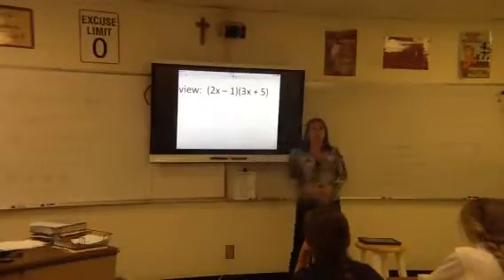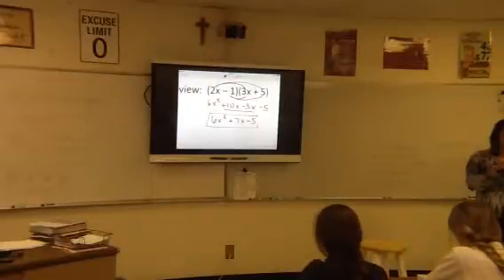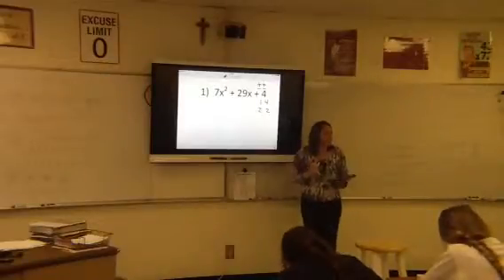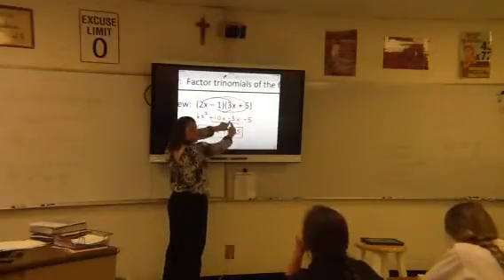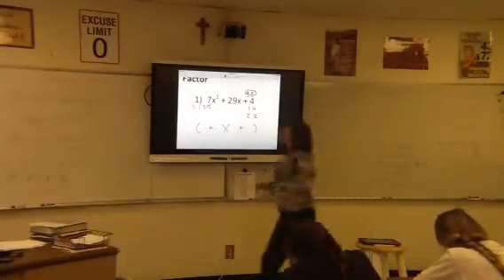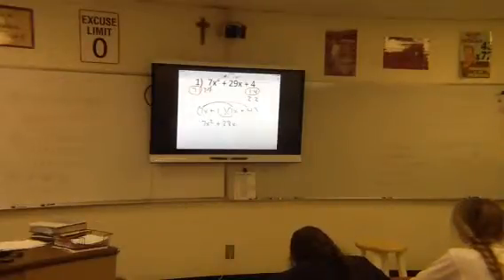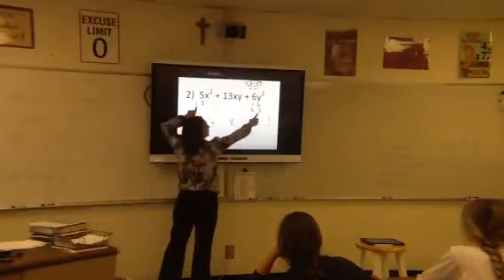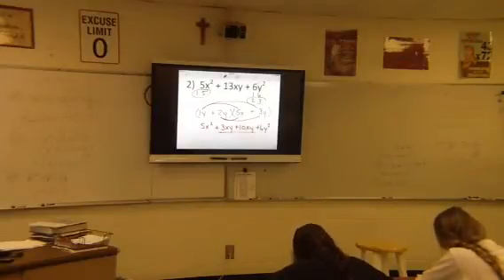Part 1: Lesson 8-7 Notes